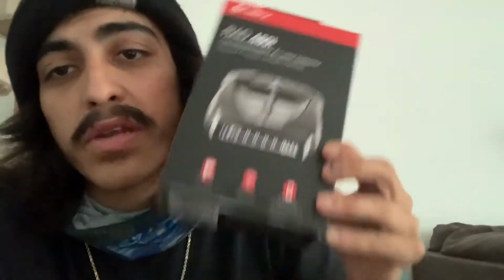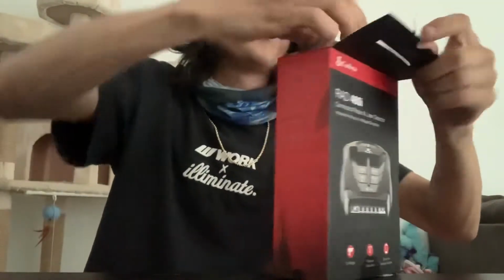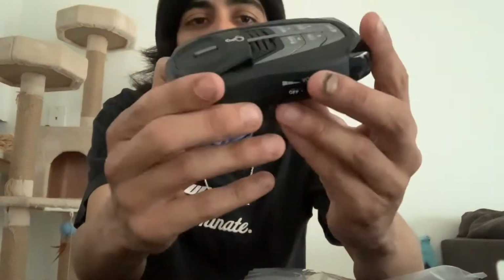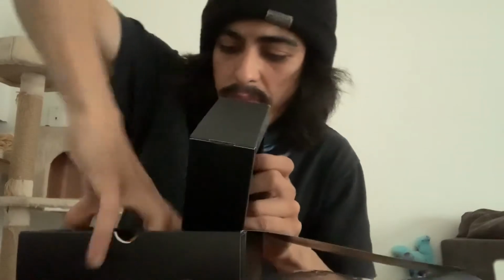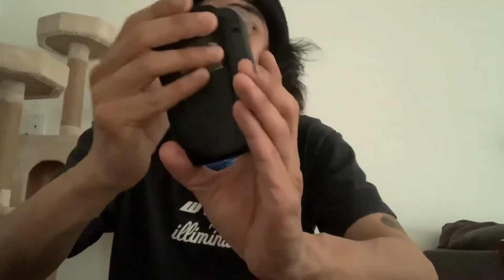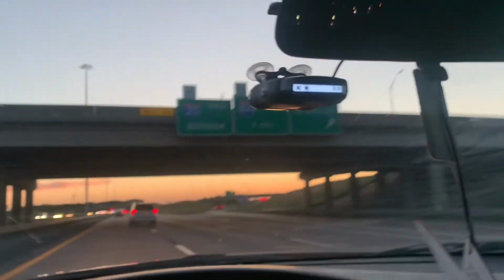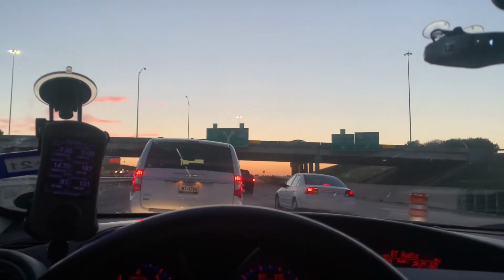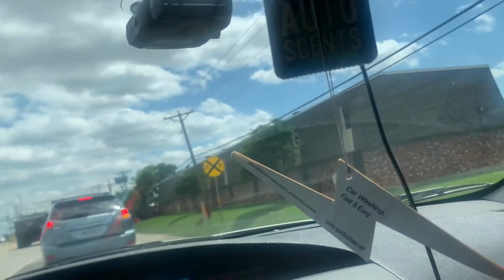Cobra Radar Detector First Impressions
Unboxing my new radar detector hopefully it saves my ass from getting a few tickets haha.